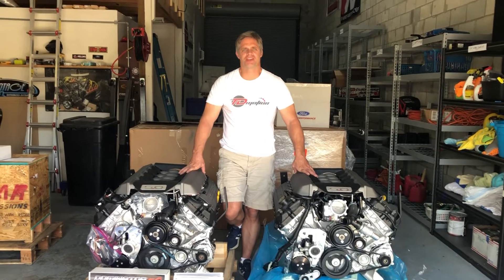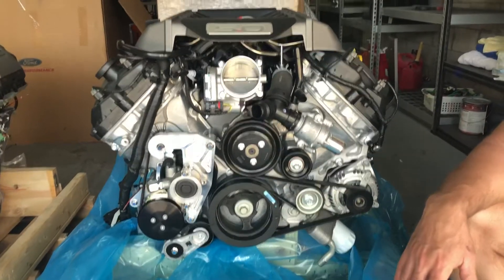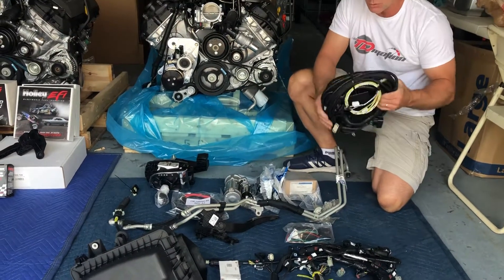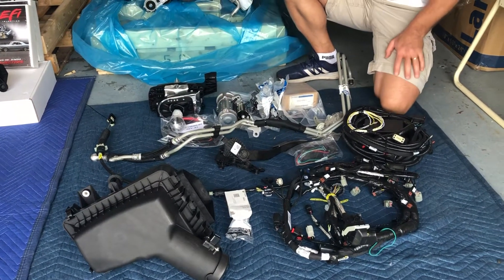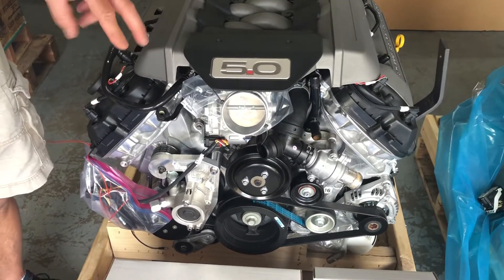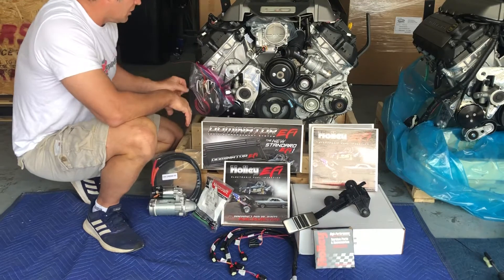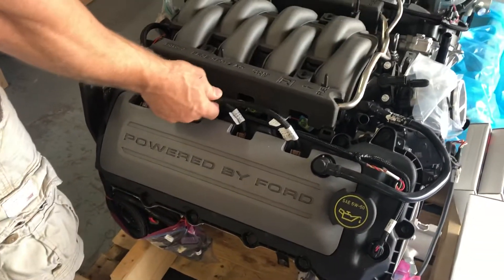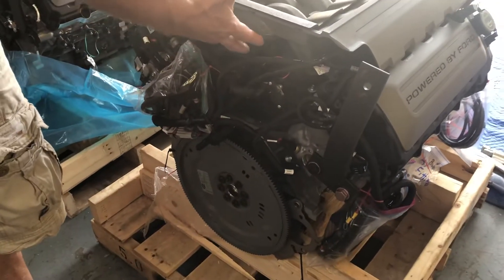Coyote Aluminator vs Factory Coyote Engine